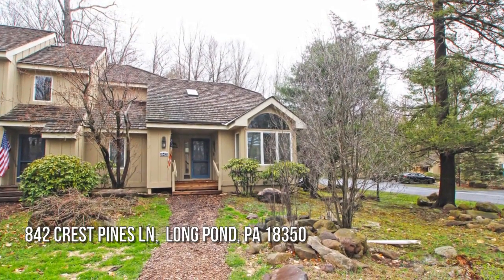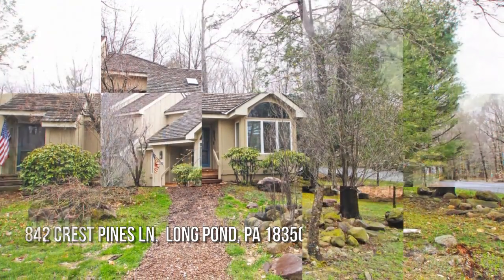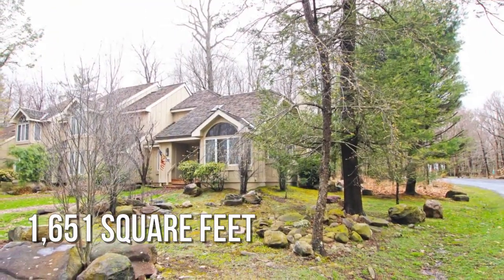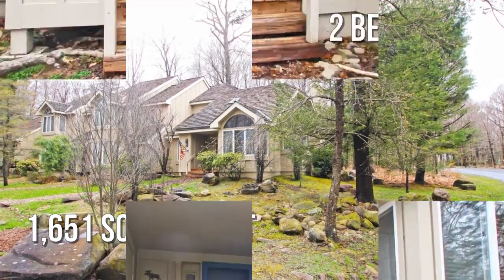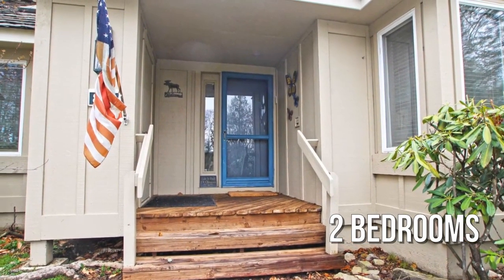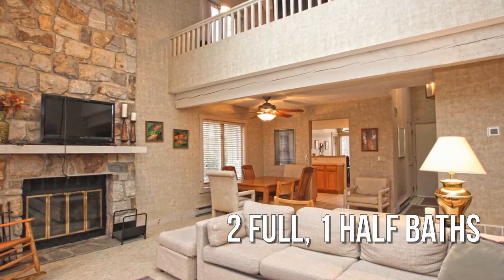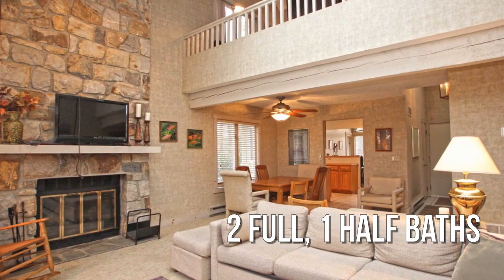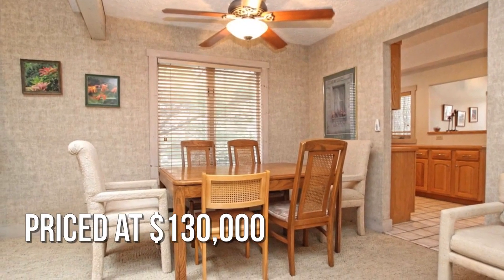Long Pond Home for Sale with The Peter Hewitt Team at KW: 842 Crest Pines Ln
Home for sale in Long Pond within Pinecrest Lake. View more photos

FORE!!! Now that I've got your attention, this 2 bed 2 and a half bath Cypress Townhome is ready for its next owner. Located just a short walk from the lake, in Pinecrest Lake & Golf Club, this home offers a first floor master. The open concept living and dining room combo has a stone fireplace and cathedral ceilings, and opens to a nice sized deck, perfect for enjoying cool Pocono breezes. Cypress units come with central air and heat pump so you can stay comfy year around. Don't miss your opportunity to own this rare end unit!